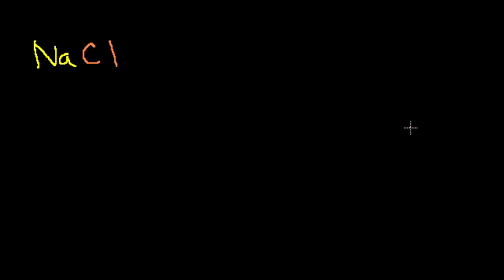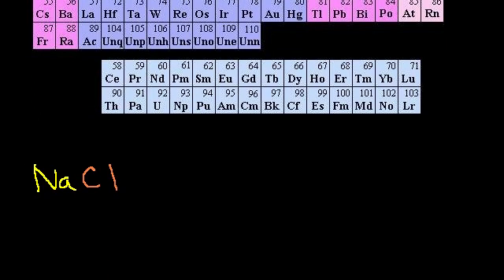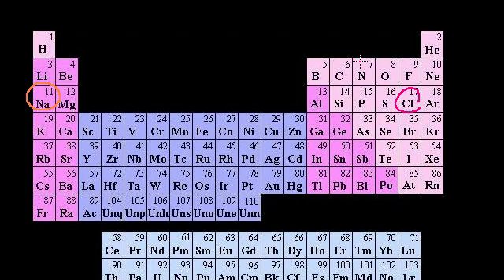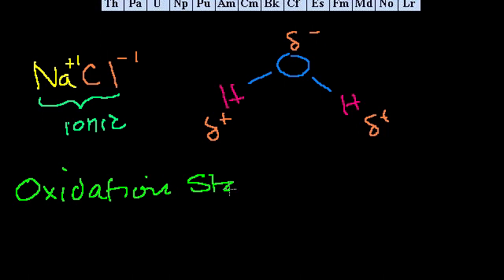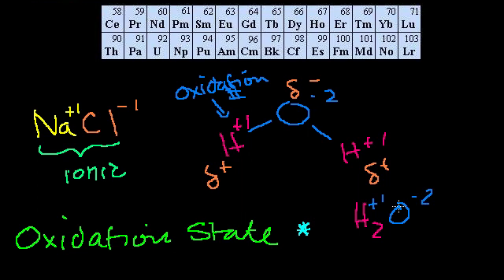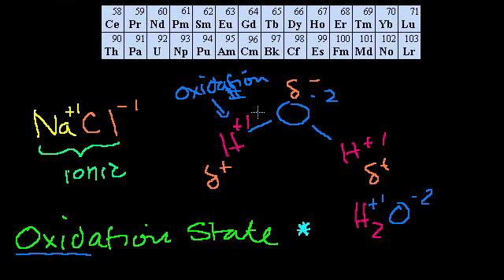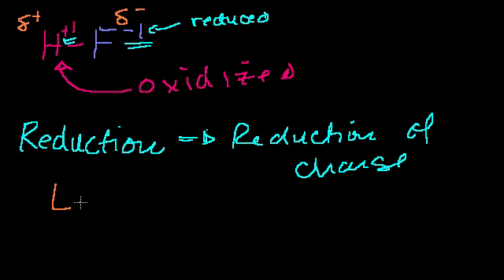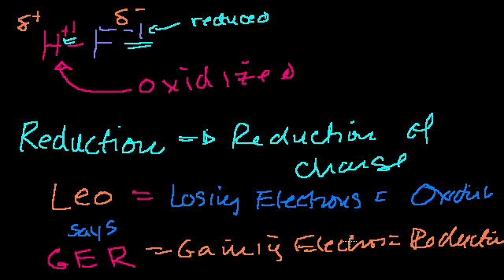Introduction to Oxidation States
Oxidation and reduction.  Oxidation states.